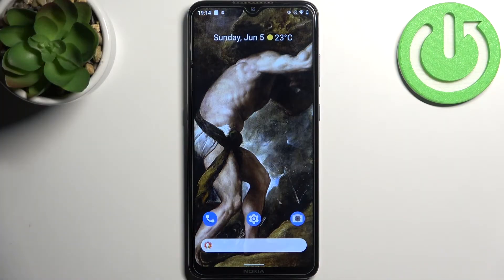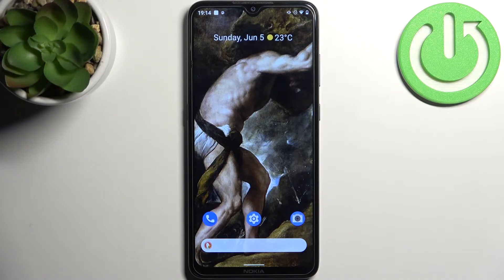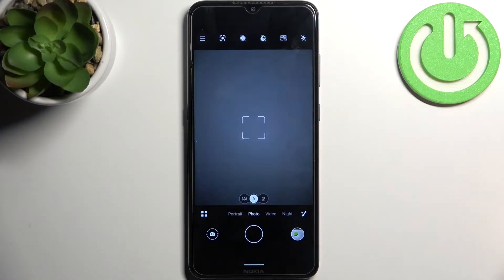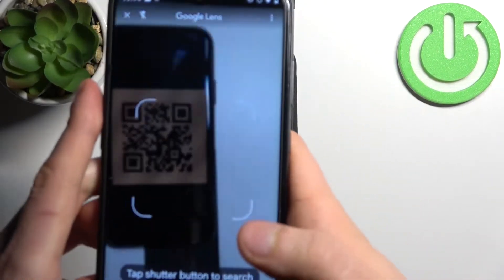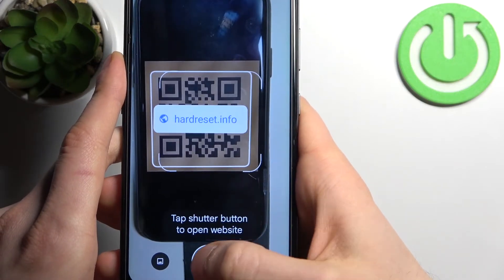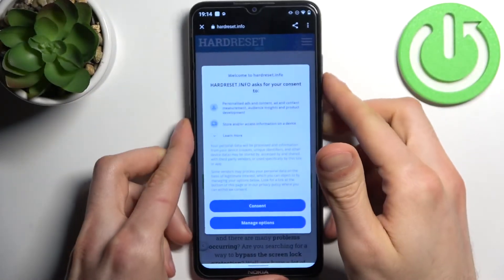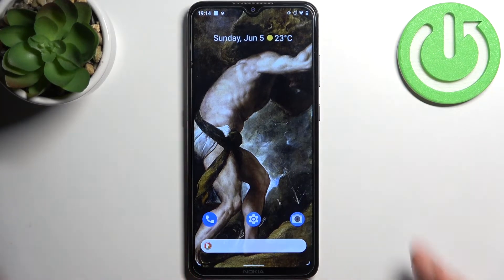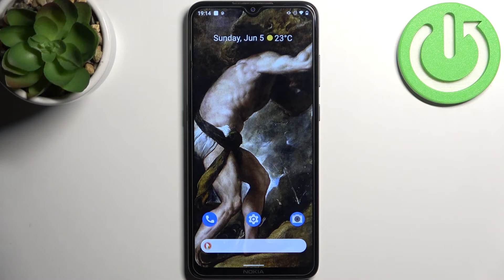How to Scan QR Codes on NOKIA G11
Find out more info about NOKIA G11:
Do you know how to scan QR codes on NOKIA G11? Here's how you can use the Google Lens app on your device to scan QR codes. It is very simple and convenient. If you want to know more about your phone, visit our YouTube channel.

How to scan QR codes on NOKIA G11? How to read QR codes on NOKIA G11? How to use Google Lens to scan QR codes in NOKIA G11?